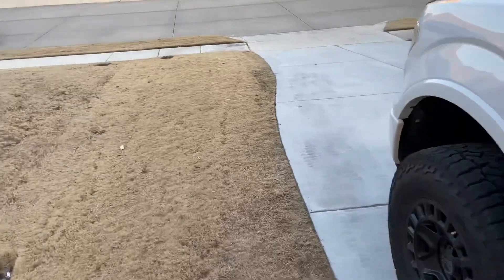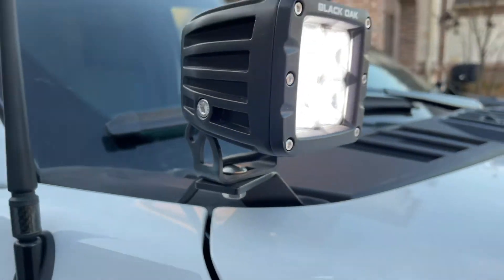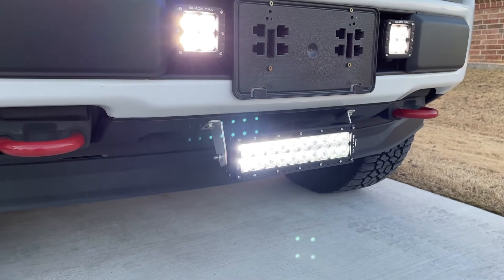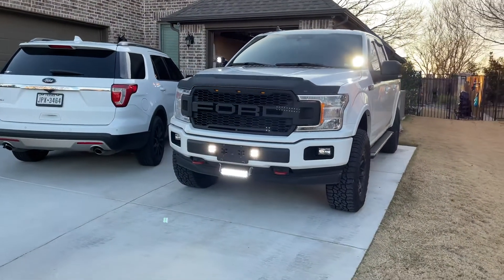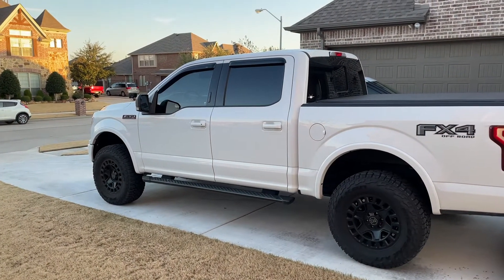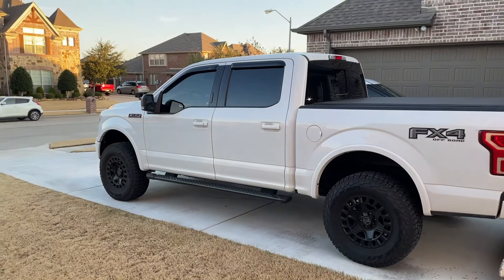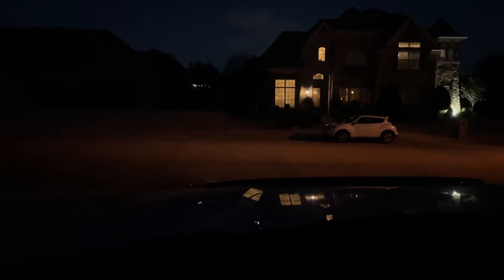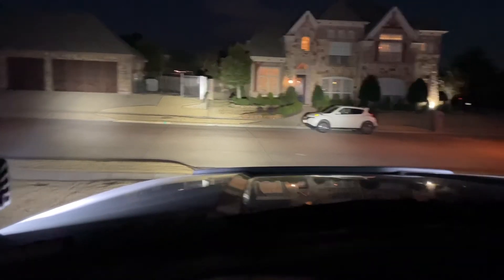Black Oak LED cubes & bar light 6 month review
Review of these Black Oak LED cube lights and 10” bar light after 6 months of use.